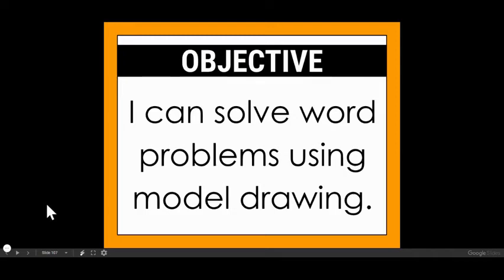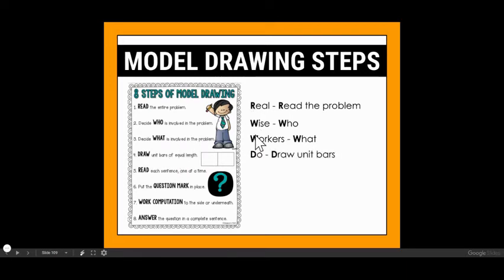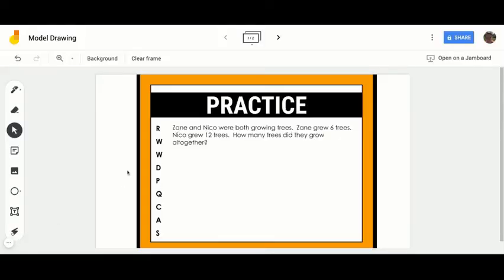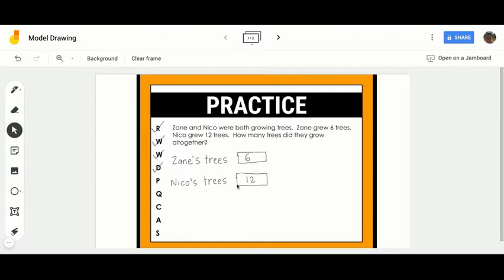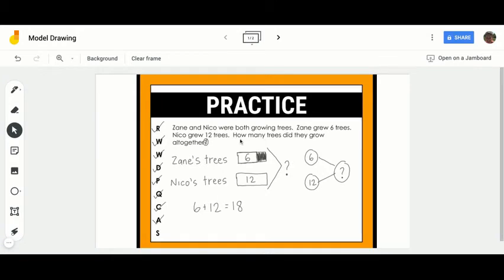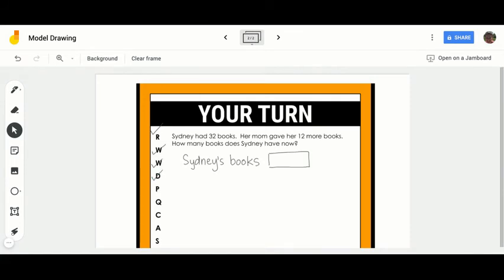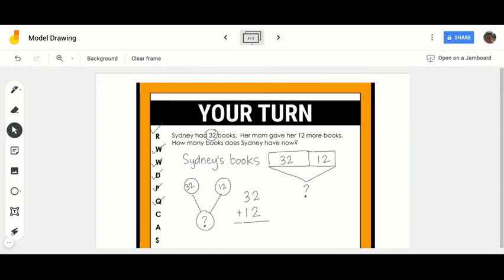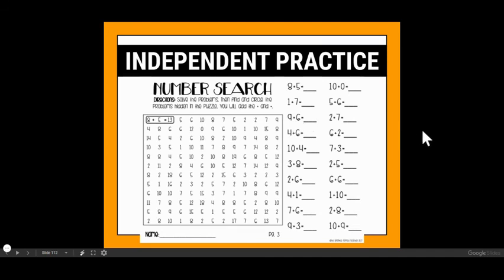Addition Day 14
Solving addition word problems using model drawing.